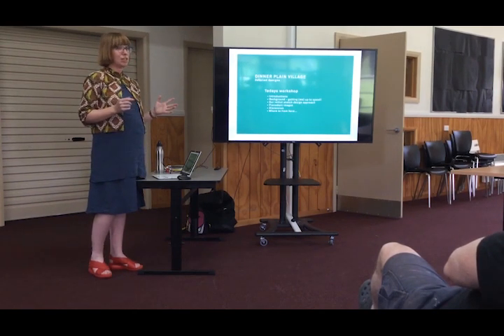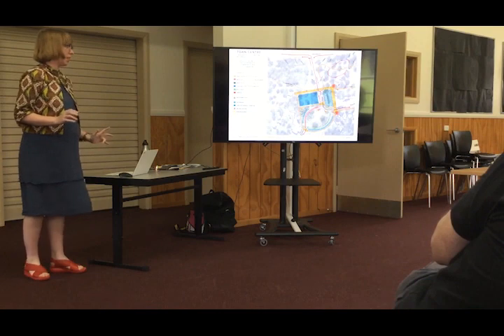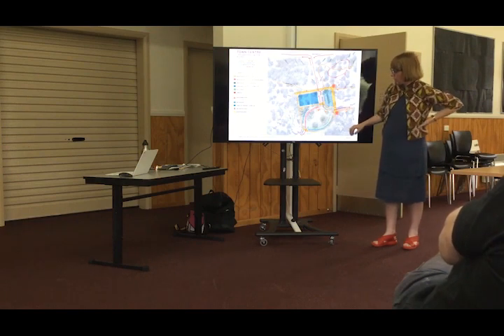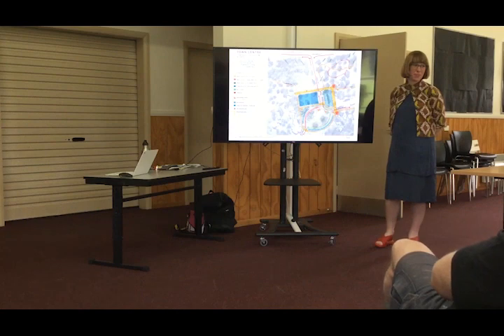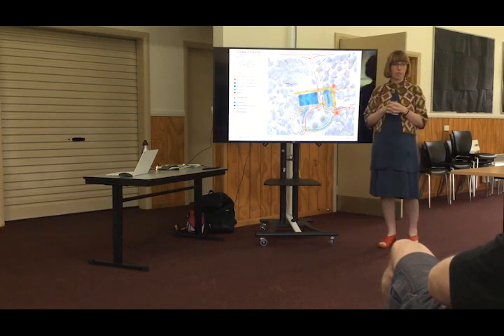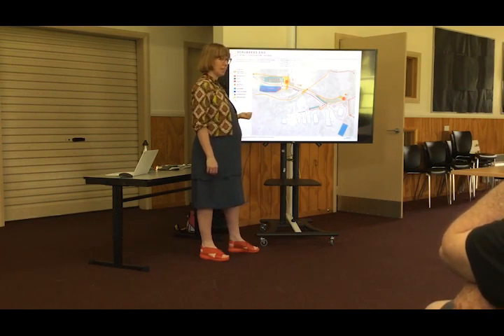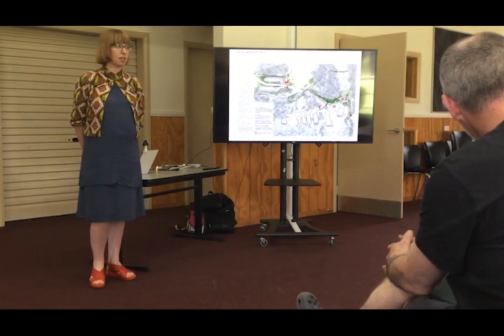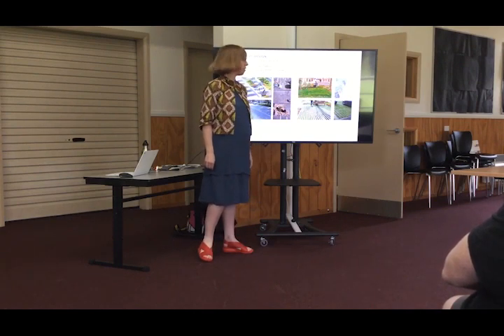Dinner Plain Community Consultation for Concept Design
Recorded meeting from 19 December 2018